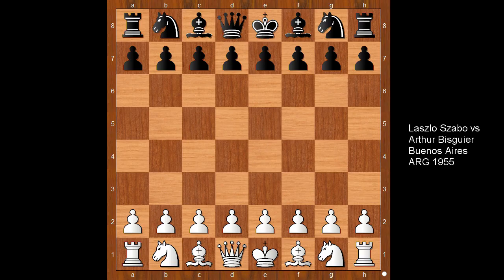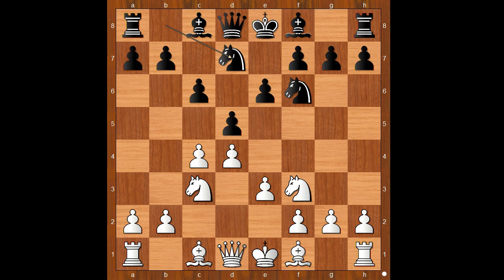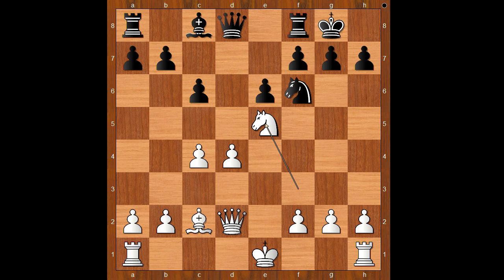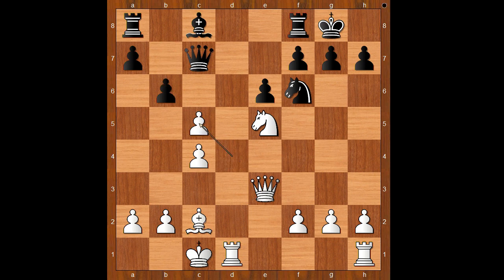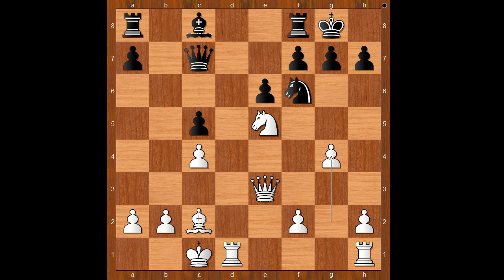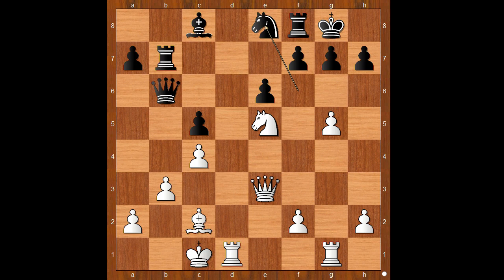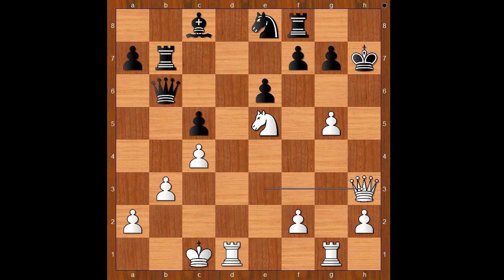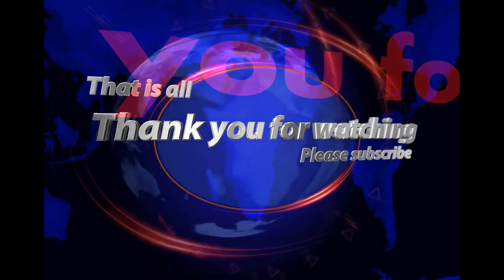The Queen’s Gambit And A Deadly Gift | Laszlo Szabo vs Arthur Bisguier: Buenos Aires 1955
Game description
Laszlo Szabo vs Arthur Bisguier
Buenos Aires ARG 1955
Semi-Slav Defense: Chigorin Defense (D46)  ·  1-0
1. d4 d5 2. c4 c6 3. Nf3 Nf6 4. Nc3 e6 5. e3 Nbd7 6. Bd3 Bd6 7. e4 de4 8. Ne4 Ne4 9. Be4 Nf6 10. Bc2 Bb4 11. Bd2 Bd2 12. Qd2 O-O 13. Ne5 Qc7 14. O-O-O c5 15. Qe3 b6 16. dc5 bc5 17. g4 Rb8 18. Rhg1 Qb6 19. b3 Rb7 20. g5 Ne8 21. Bh7 Kh7 22. Qh3 Kg8 23. Rg4